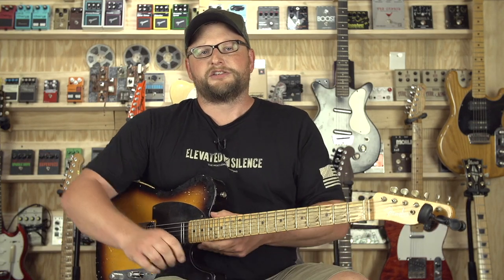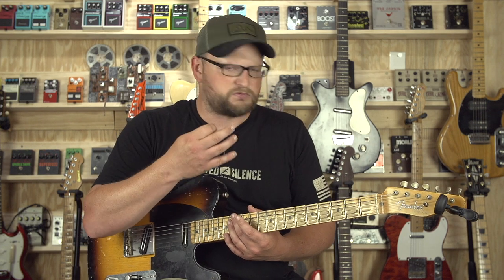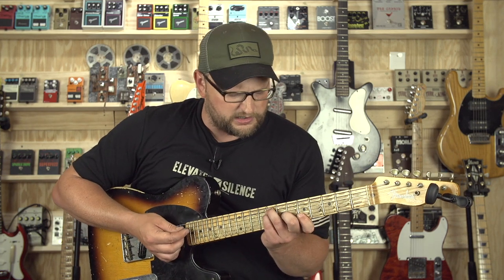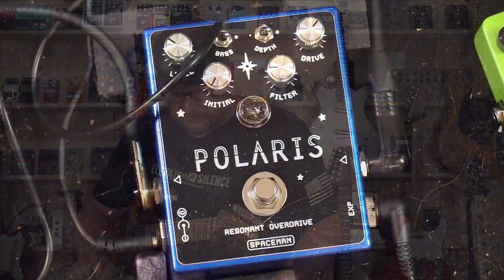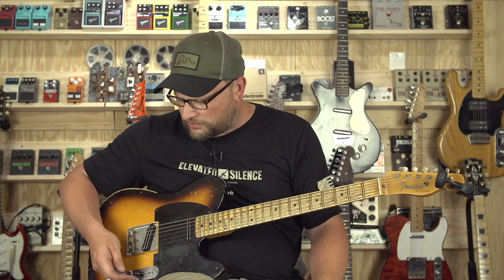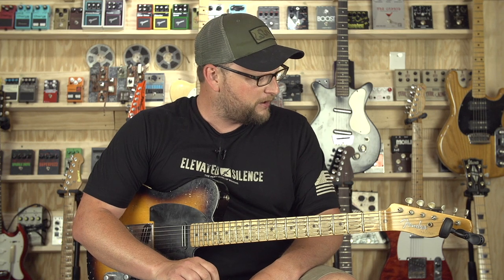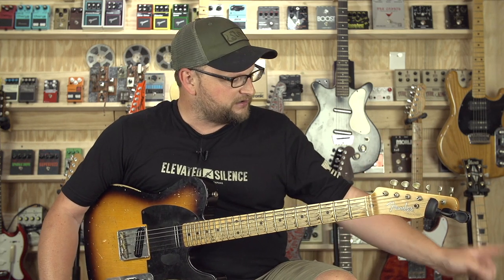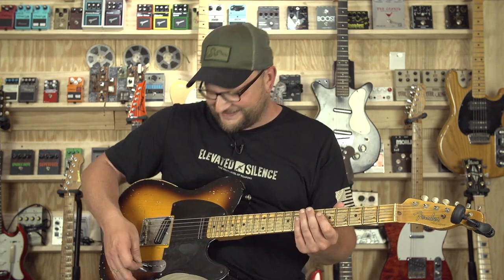Daisy Chained Vintage Magnatone Amps